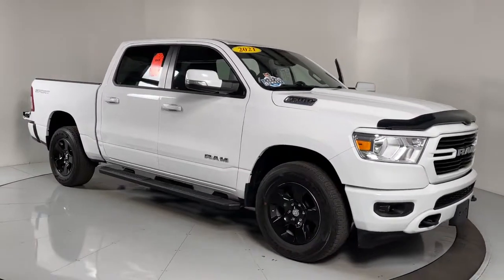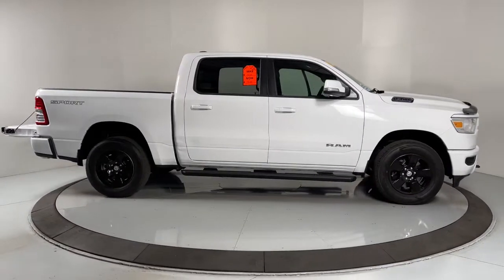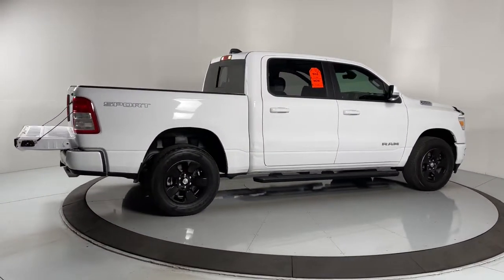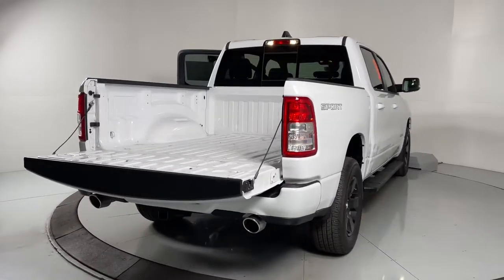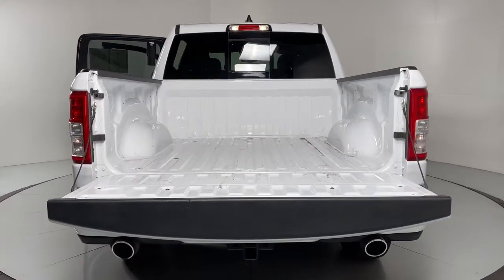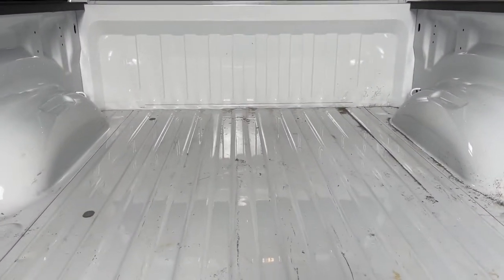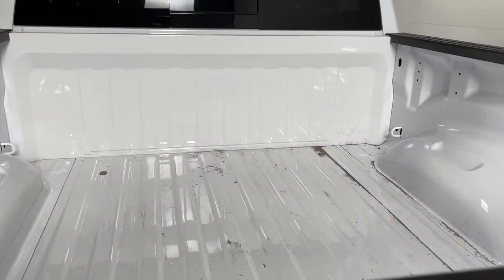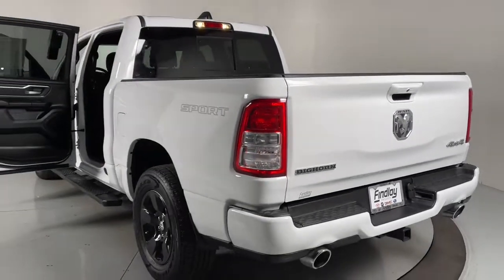2021 Ram 1500 Prescott, Flagstaff, Phoenix, Bullhead City, Havasu, AZ PT5355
Bright White Clearcoat Used 2021 Ram 1500 available in Prescott, Arizona at Findlay Toyota Prescott. Servicing the Flagstaff, Phoenix, Bullhead City, Havasu, AZ area.
2021 Ram 1500 Big Horn/Lone Star - Stock#: PT5355 - VIN#: 1C6SRFFT3MN557102

Bluetooth, Backup Camera, Navigation System, Alloy Wheels, Power Seats, Tow Package, Bucket Seats, 1500 Big Horn/Lone Star, 4D Crew Cab, HEMI 5.7L V8 Multi Displacement VVT eTorque, 8-Speed Automatic, 4WD, Bright White Clearcoat, Black Cloth, 2nd Row In Floor Storage Bins, 3 Rear Seat Head Restraints, 4 Way Front Headrests, Auto-Dimming Exterior Driver Mirror, Auto-Dimming Rear-View Mirror, Big Horn Badge, Big Horn Level 1 Equipment Group, Black Interior Accents, Black Premium Power Mirrors, Body Color Exterior Mirrors, Body Color Front Bumper, Body Color Premium Power Mirrors, Body Color Rear Bumper w/Step Pads, Bucket Seats, Center Console Parts Module, Class IV Receiver Hitch, Cluster 3.5 TFT Color Display, Deluxe Cloth Bucket Seats, Exterior Mirrors Courtesy Lamps, Exterior Mirrors w/Memory, Exterior Mirrors w/Supplemental Signals, Foam Bottle Insert (Door Trim Panel), For More Info, Call , Front Seat Back Map Pockets, Full Length Floor Console, GPS Navigation, Manual Adjust 4-Way Front Passenger Seat, Power 4-Way Driver Lumbar Adjust, Power 8-Way Driver Seat, Power Adjustable Pedals, Power-Folding Mirrors, Protection Group, Quick Order Package 27Z Big Horn, Radio: Uconnect 4 w/8.4 Display, Rear 60/40 Folding Seat, Rear Dome w/On/Off Switch Lamp, Rear Power Sliding Window, Rear Window Defroster, SiriusXM Radio Service, SiriusXM Satellite Radio, Sport Appearance Package, Sport Decal, Sun Visors w/Illuminated Vanity Mirrors, Tow Hooks, Universal Garage Door Opener.brbrWelcome to Findlay Toyota in Prescott. All of our cars are hand picked and inspected for your piece of mind. This Ram is equipped with the following options:brbrCARFAX One-Owner. Clean CARFAX.brbrbrOdometer is 3599 miles below market average! 4WD 8-Speed Automatic